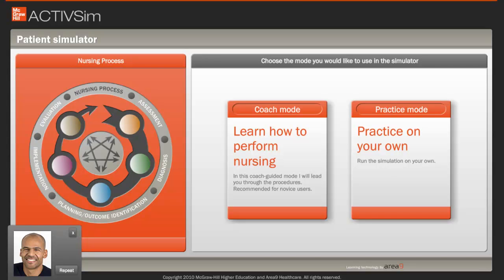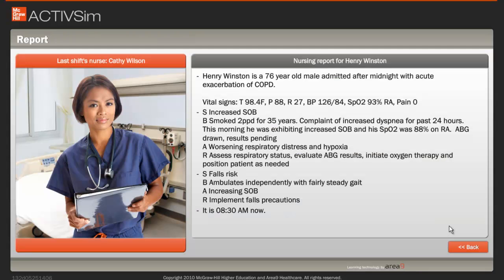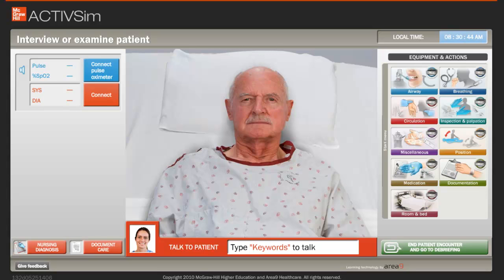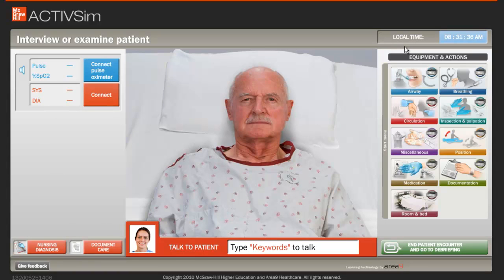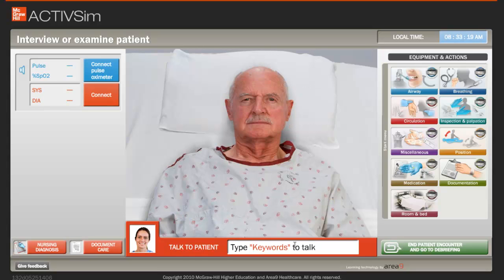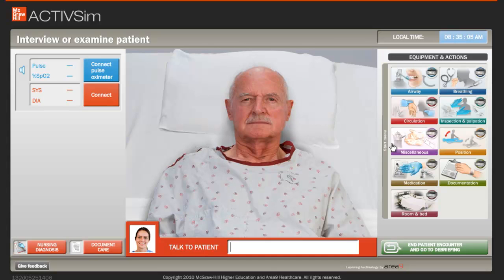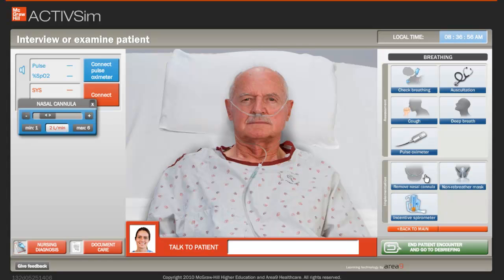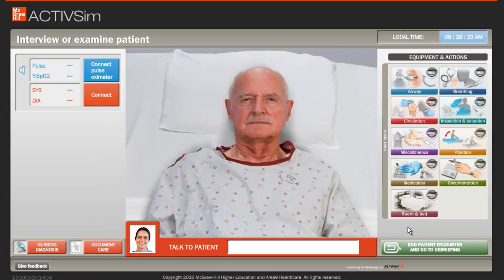ACTIVSim Nursing: Navigating through the simulation.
How to navigate through ACTIVSim Nursing.